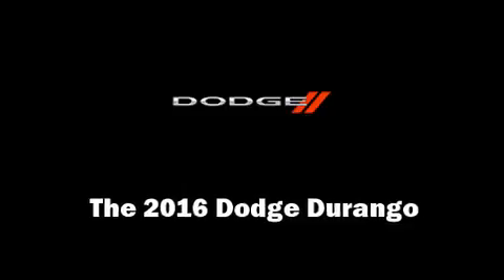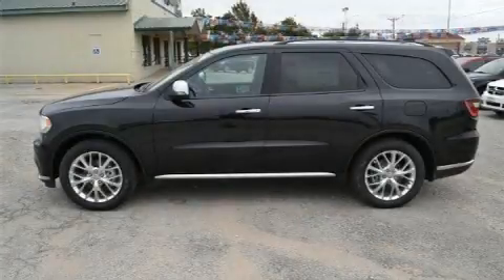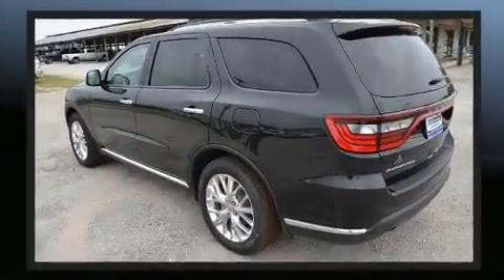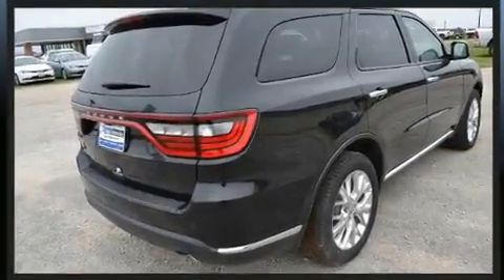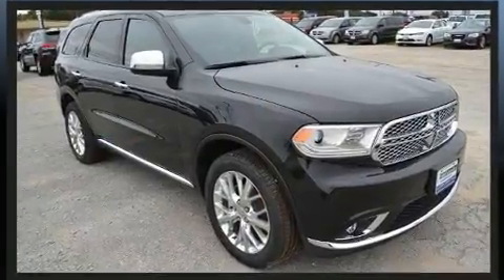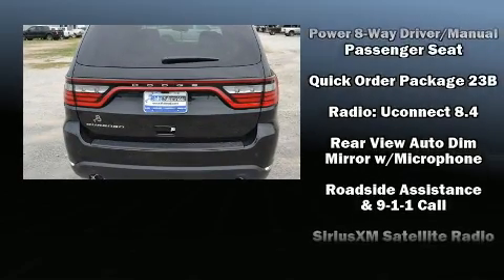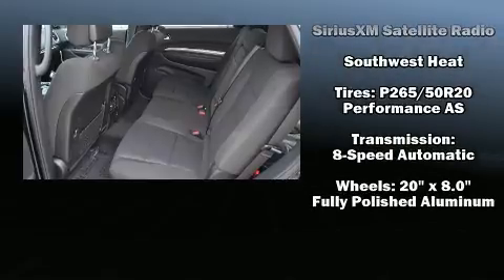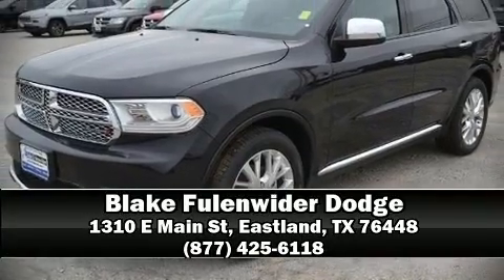2016 Dodge Durango SXT in Eastland, TX 76448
Load your family into the 2016 Dodge Durango. Under the hood you'll find a 6 cylinder engine with more than 270 horsepower, and load leveling rear suspension maintains a comfortable ride. Dodge prioritized practicality, efficiency, and style by including: front and rear reading lights, 1-touch window functionality, an automatic dimming rear-view mirror, an outside temperature display, heated door mirrors, an overhead console, and a split folding rear seat. Third row seats provide an even greater maximum passenger capacity. Audio features include an AM/FM radio, steering wheel mounted audio controls, and 6 speakers, providing excellent sound throughout the cabin. Dodge ensures the safety and security of its passengers with equipment such as: dual front impact airbags with occupant sensing airbag, front SIDE impact airbags, traction control, brake assist, anti-whiplash front head restraints, ignition disabling, an emergency communication system, and 4 wheel disc brakes with ABS. Safety and maximum capability are assured via self leveling rear suspension, which maintains optimal driving geometry. Our team is professional, and we offer a no-pressure environment. We'd be happy to answer any questions that you may have. Stop in and take a test drive!